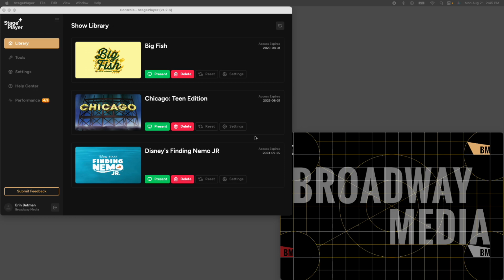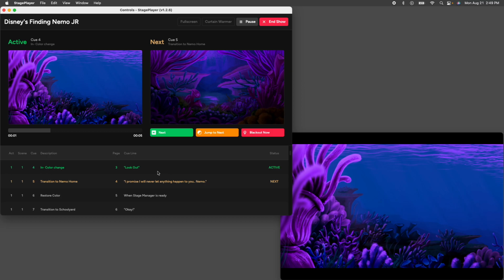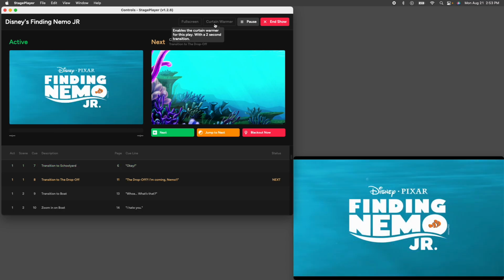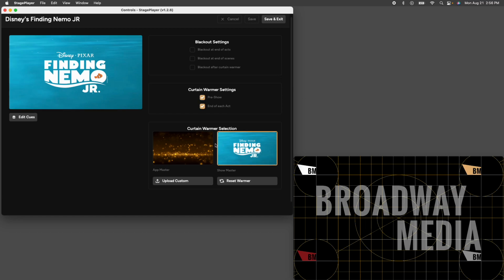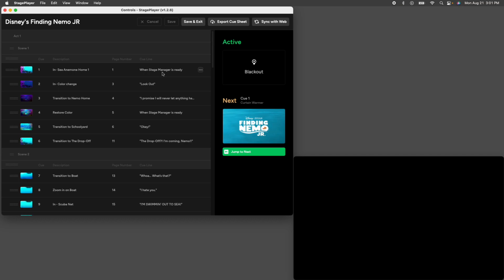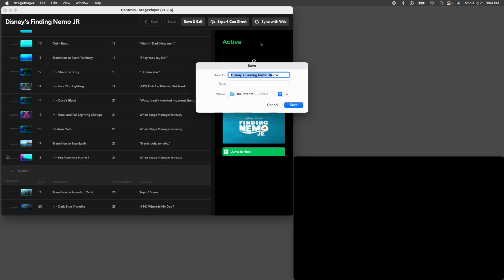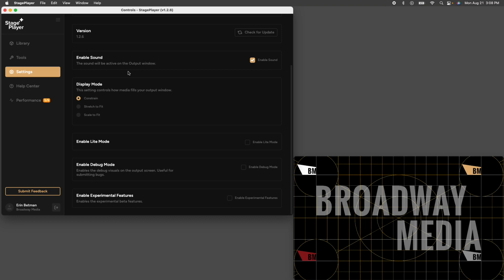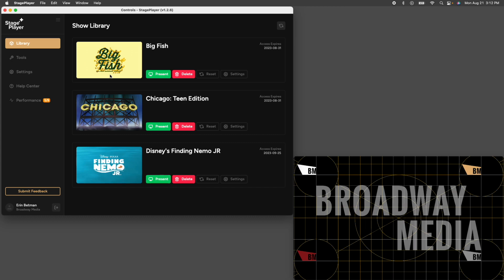Introduction to StagePlayer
Join Production Manager, Erin Betman, for a walk-through of StagePlayer, Broadway Media's exclusive app developed by Theatre-Makers, for Theatre-Makers!

00:00 - Introduction
00:12 - Present Mode/Running Your Show
04:58 - Cue Sheet in Present Mode
10:27 - Editing Features/Customizing your Settings
11:04 - Curtain Warmer Options
12:34 - Editing Cues
20:46 - Tools - (Projector Set Up, Curtain Warmer, Vignettes & Masks, Watermark)
22:16 - Account Settings & Support
25:50 - Help Articles